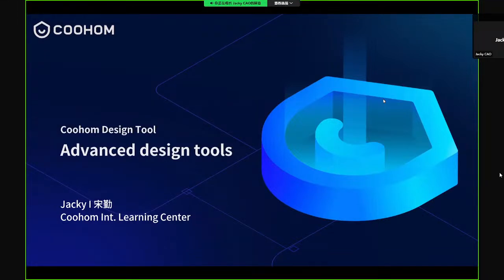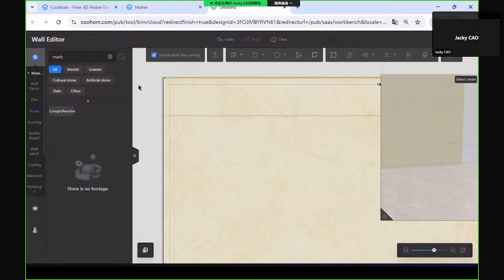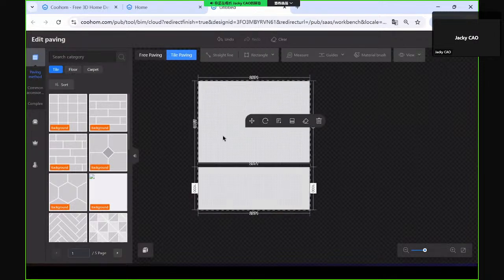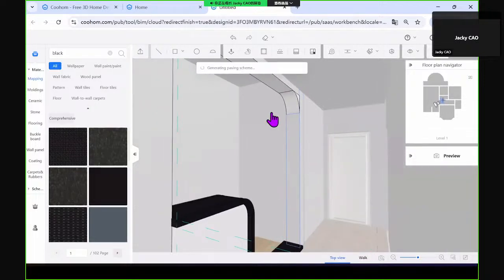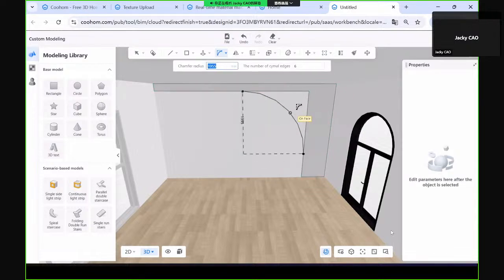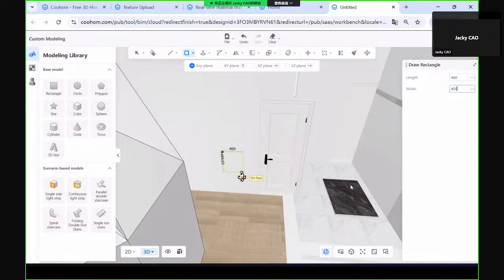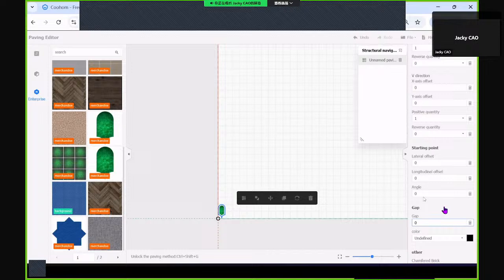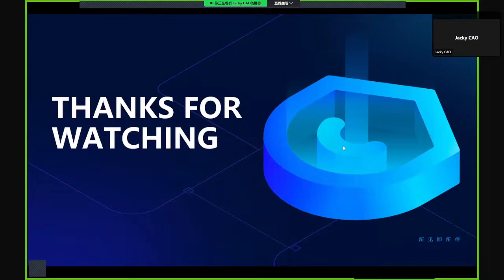Wall/Flooring/Ceiling & Paramteric paving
Date: Mar 13th,2025
Time: 15:30 (GMT+8)